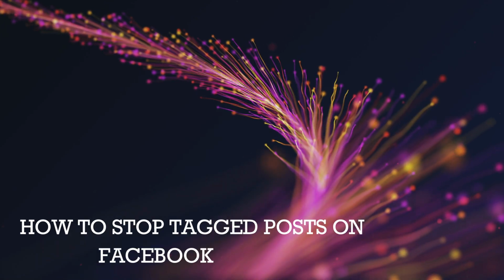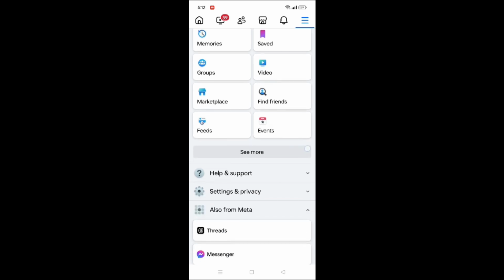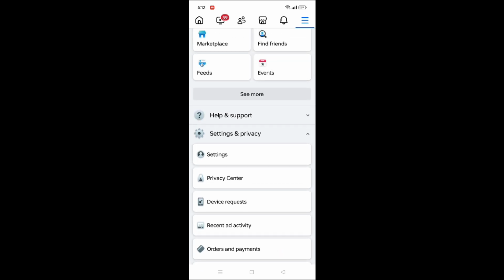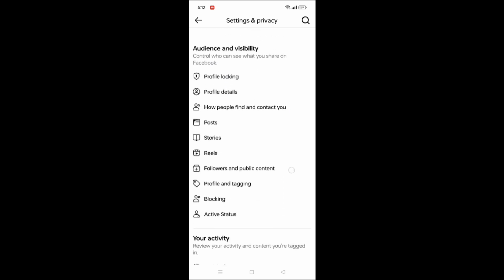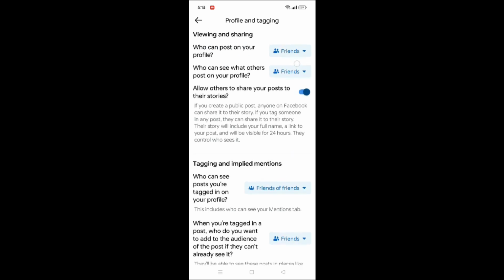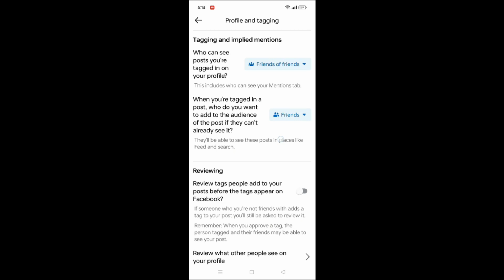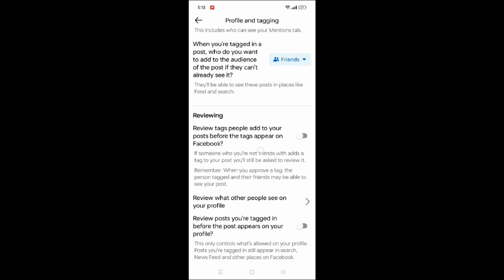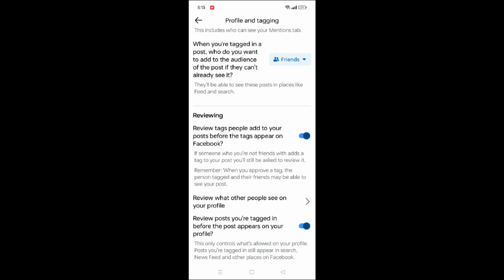How to stop tagged posts on Facebook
Sick of being tagged in Facebook posts? In this quick tutorial, I'll show you how to change your settings so you are no longer tagged in posts.